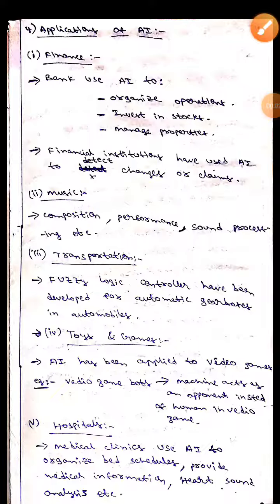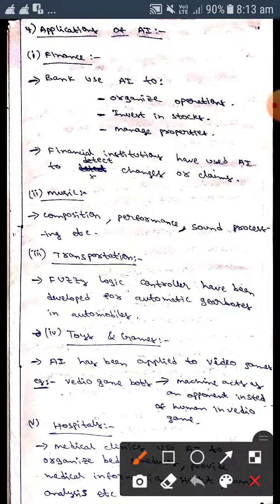Applications Of AI